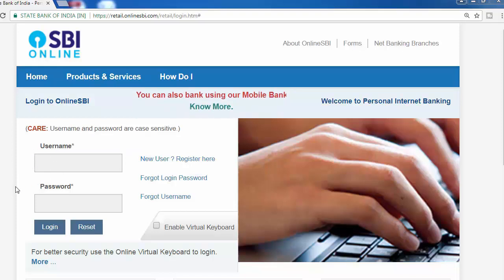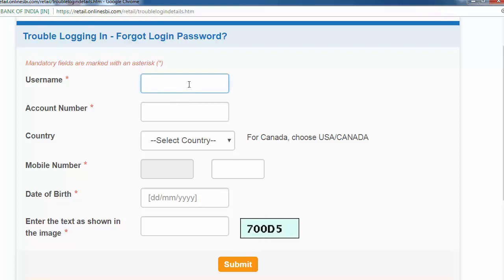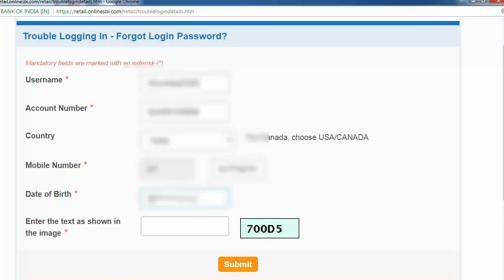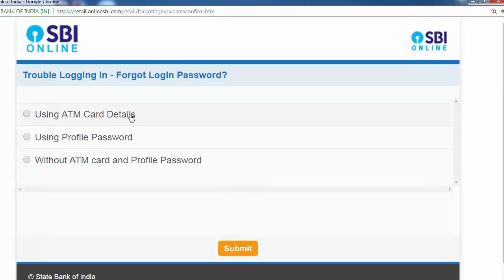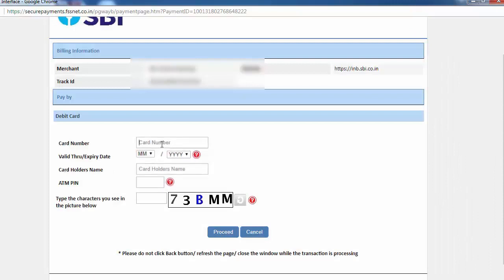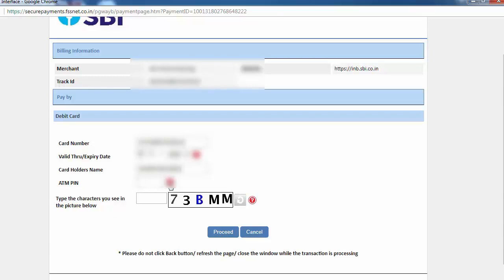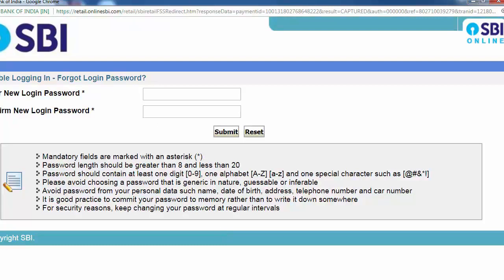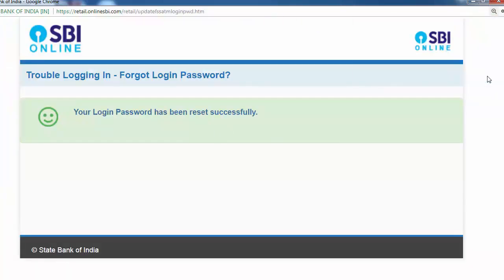STATE BANK OF INDIA : How to reset forgotted login password in Internet Banking ??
SBI INTERNET BANKING VIDEOS

1ST VIDEO PART1:STATE BANK OF INDIA : what is internet banking ?  how to create internet banking easily in online??

1ST VIDEO PART 2:STATE BANK OF INDIA : what is internet banking ?  how to create internet banking easily in online?

11TH VIDEO:STATE BANK OF INDIA : How to find Internet Banking username ??